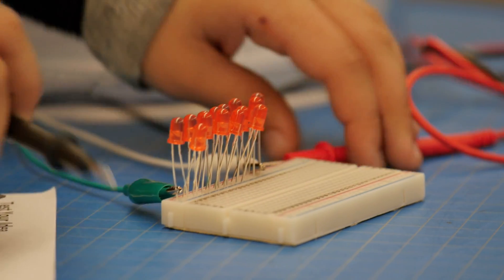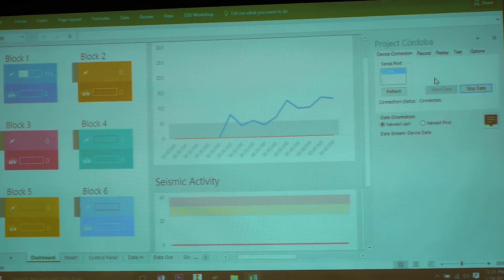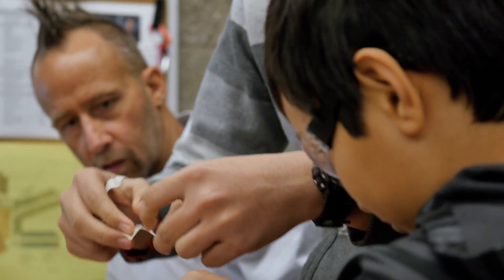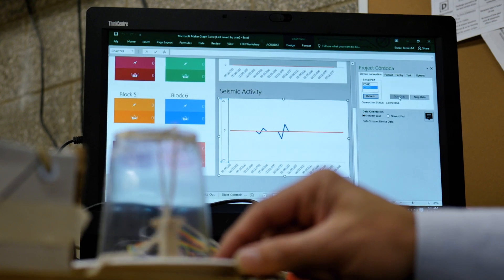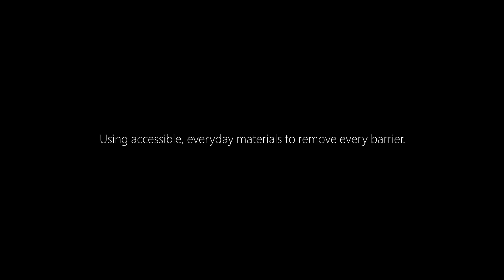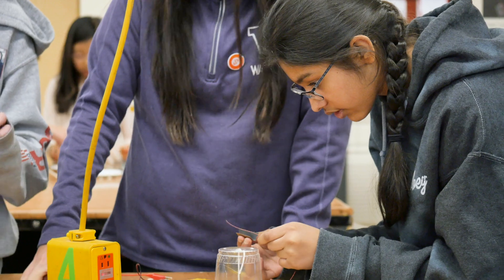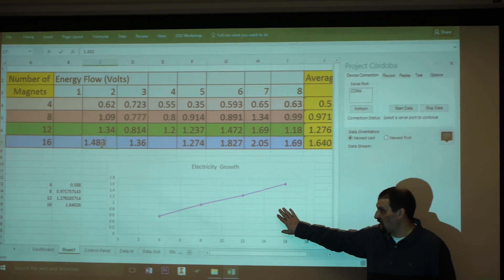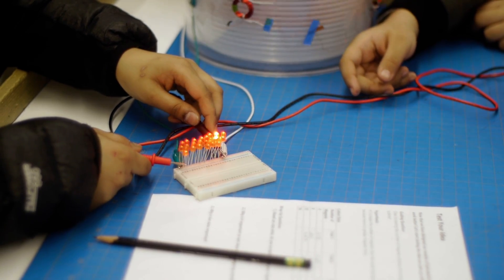Teachers lead the way hacking STEM in the classroom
Seattle-area middle school educators James Burke and Jason Ewert are Hacking STEM with everyday materials, one 21st-century lesson plan at a time.